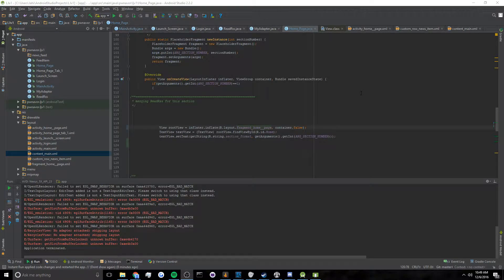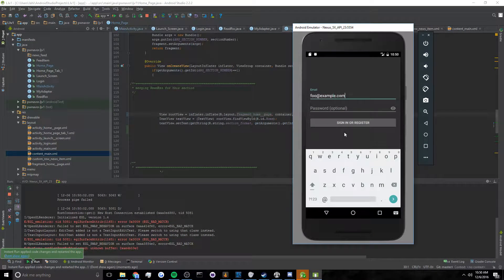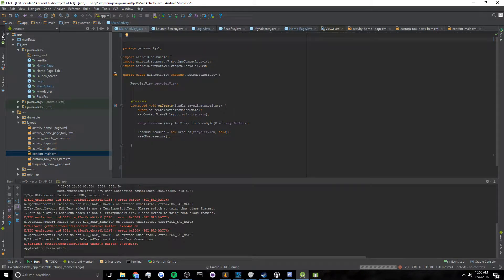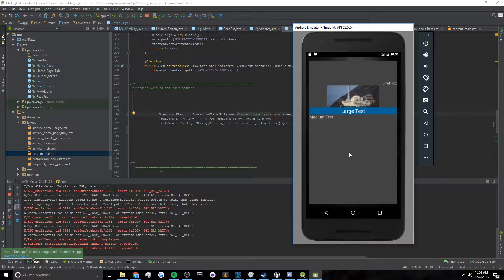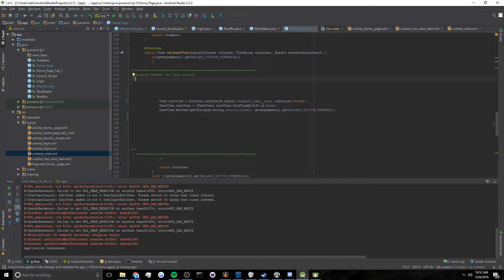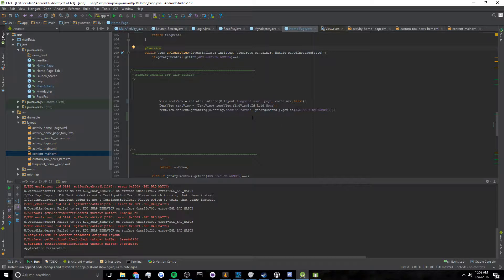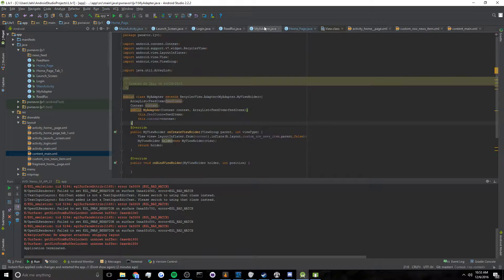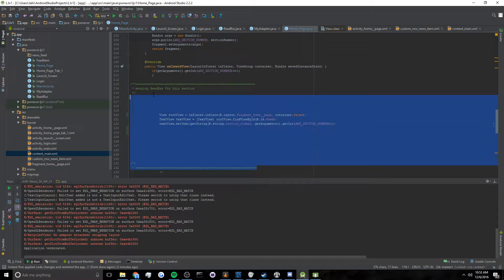trying to run a recyclerview in a fragment